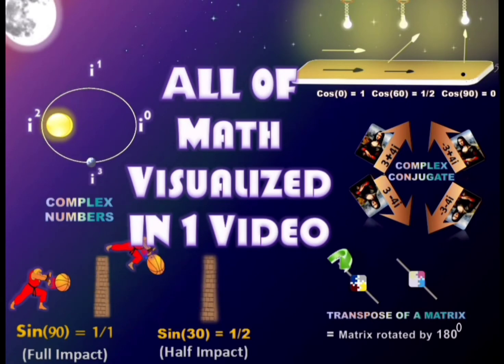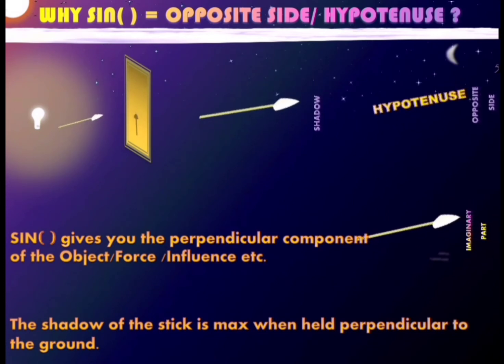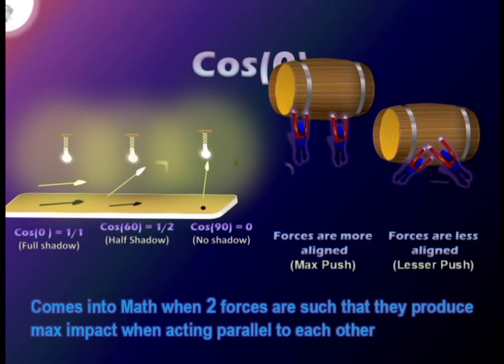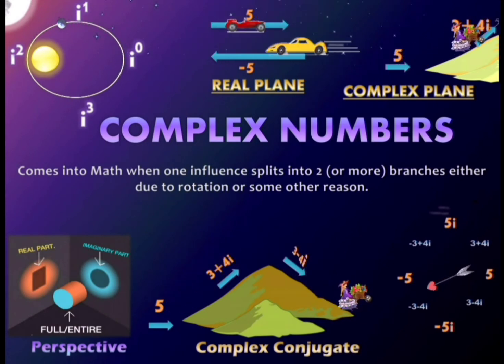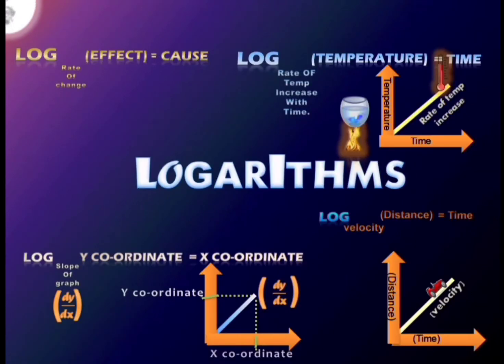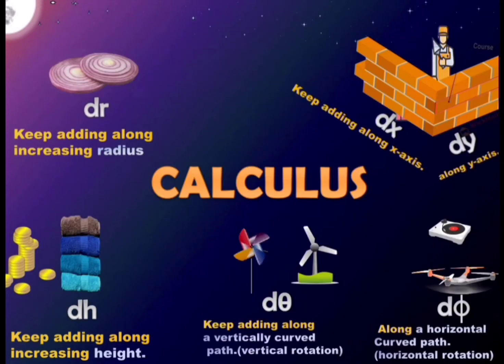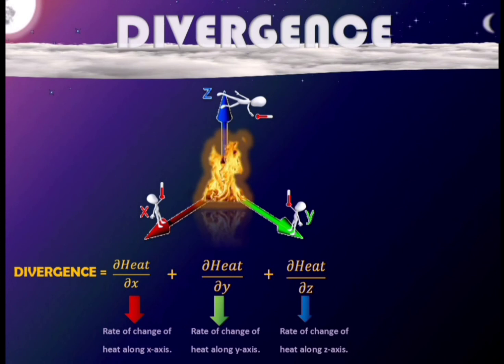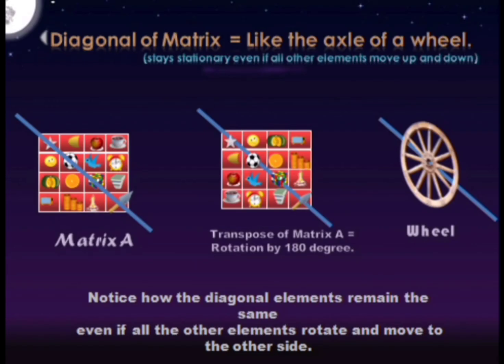Visualizing Torque Formula intuitively .